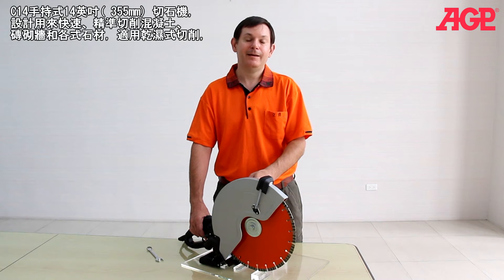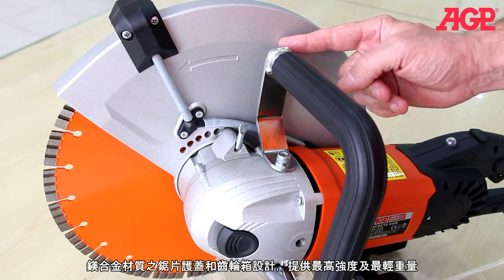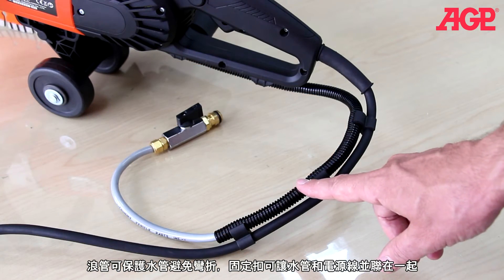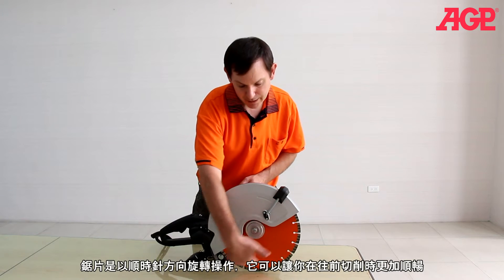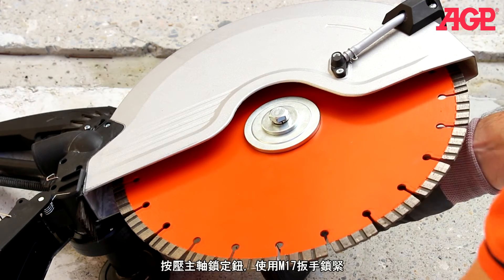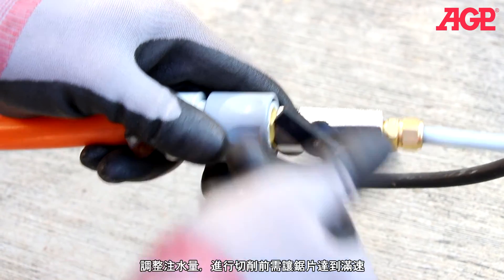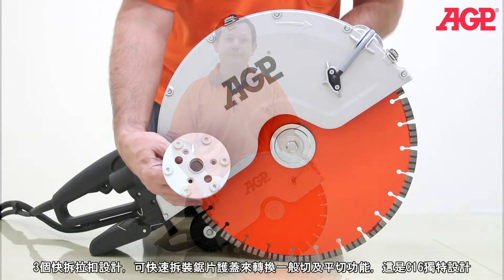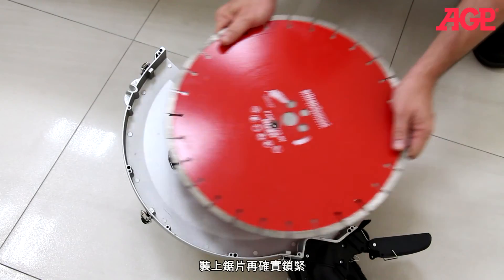AGP【C14 / C16 切石機】功能介紹及操作示範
★ AGP【C14切石機】
355 mm手持乾濕兩用切石機，搭載2800 W馬達提供最大125 mm切深，是非常理想的是內切割工具。

★ 產品資訊
輸入功率｜
電壓｜
空載每分鐘轉速｜
     ■ 轉速1 → 1800 / 1080
     ■ 轉速2 → 3600 / 2160
震動頻率｜ 4500
線速率(裝置14” 鉅片時)｜ 54.3 m/s
鉅片直徑｜ 355 mm (14”)
主軸｜ 25.4 mm (1”)
最大切深｜ 125 mm (5”)
絕緣等級｜ 單重絕緣與漏電斷路器 (配置PRCD / GFCI)
尺寸 (長x寬x高) ｜ 611 mm x 245 mm x 280 mm
淨重｜
     ■ 8.0 kg (17.63 Lbs)
     ■ 8.4kg (18.51 Lbs) (裝置輪組時)

★ AGP【C16切石機】
405 mm手持乾濕兩用切石機，搭載3200 W馬達提供最大150 mm切深，是非常理想的是內切割工具。

★ 產品資訊
輸入功率｜
     ■ 220 V → 2700 W (認證功率) / 3200 W (實際功率)
     ■ 110 V → 2300 W (認證功率) / 3000 W (實際功率)
電壓｜
空載每分鐘轉速｜ 3900
線速率(裝置16” 鉅片時)｜ 53.7 m/s
鉅片直徑｜ 405 mm (16”)
最大切深｜ 150 mm (6”)
絕緣等級｜雙重絕緣與漏電斷路器 (220V模組配有PRCD / GFCI)
尺寸 (長x寬x高) ｜ 660 mm x 259 mm x 280 mm
淨重｜
     ■ 9.7 公斤 (21.38 磅)
     ■ 10.2 公斤 (22.48 磅) (裝置輪組時)